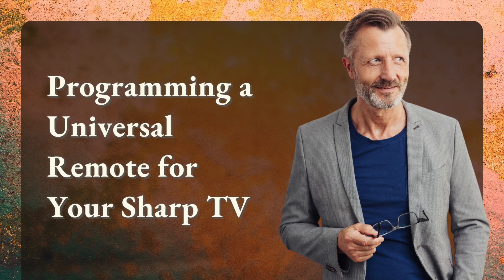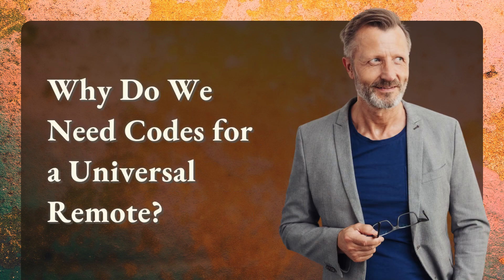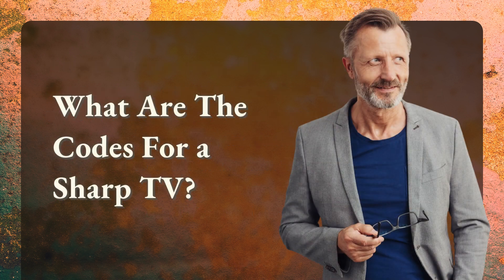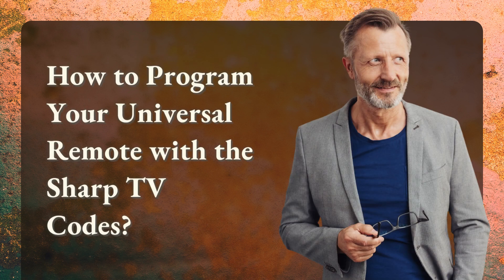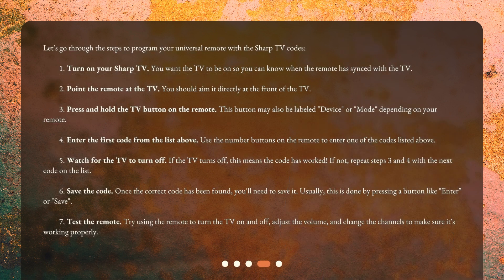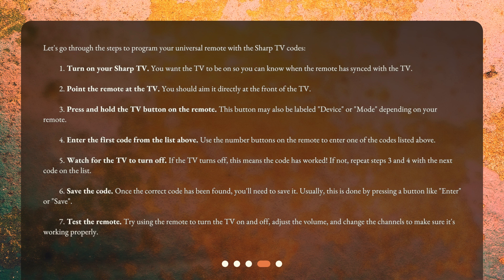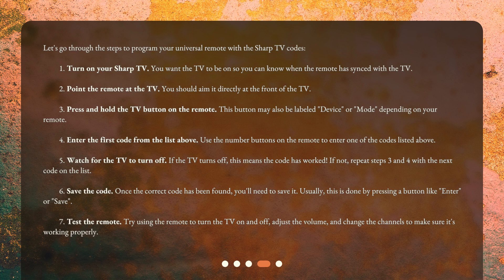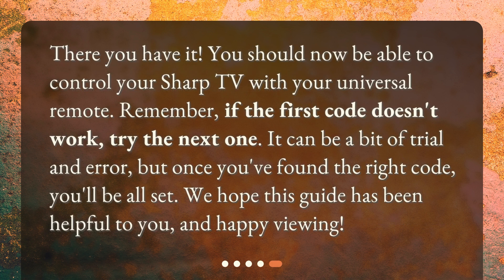Programming a Universal Remote for Your Sharp TV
What are the codes for programming a universal remote for a Sharp TV? • Learn how to program a universal remote for your Sharp TV in this concise and captivating video. Discover why specific codes are necessary for a universal remote and explore commonly used Sharp TV codes. Follow step-by-step instructions to program your universal remote with the Sharp TV codes and gain control over volume, power, and channels. Don't miss out on this helpful guide!

00:00 • Programming a Universal Remote for Your Sharp TV
00:22 • Why Do We Need Codes for a Universal Remote?
00:50 • What Are The Codes For a Sharp TV?
01:26 • How to Program Your Universal Remote with the Sharp TV Codes?